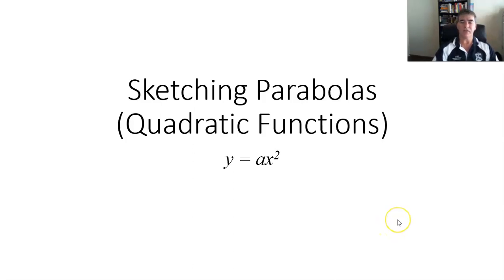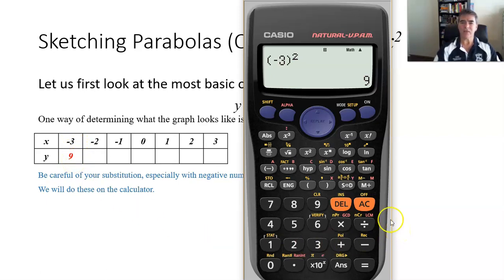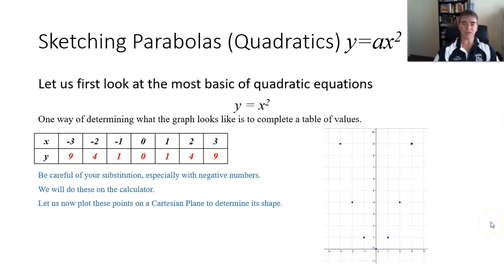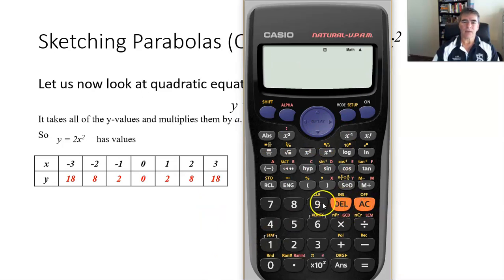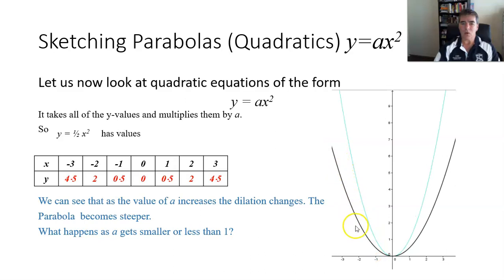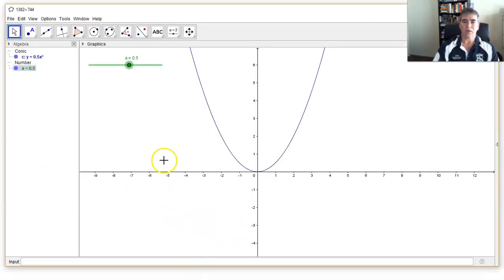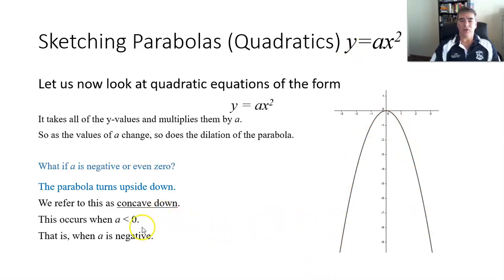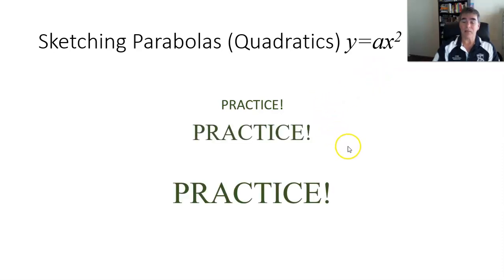Sketching Quadratics y=ax^2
Learn how to sketch basic quadratic functions that change the dilation or concavity of the parabola.